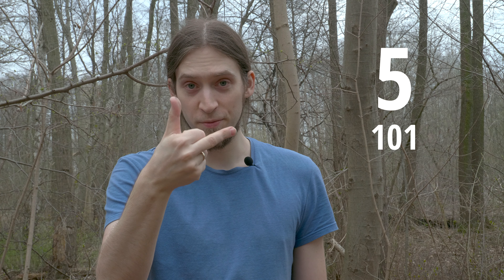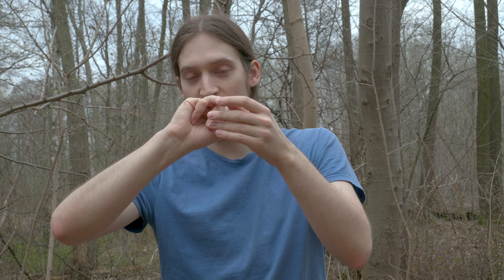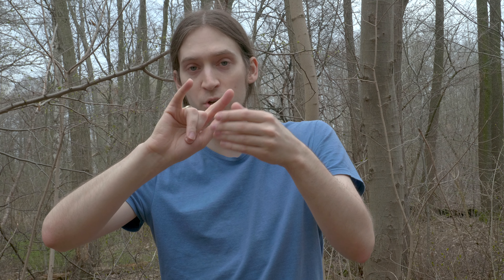How to count to over a 1000 on your 10 fingers?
This video was recorded with a Panasonic GH5 camera in 4K 30p 10-bit 4:2:2 V-Log L.
Color corrected, graded and edited with Olive 0.2 (build hash 0cd40028).